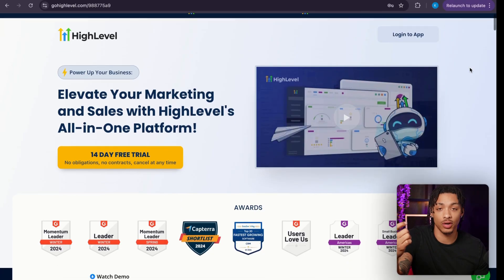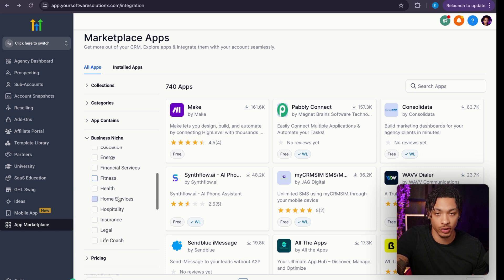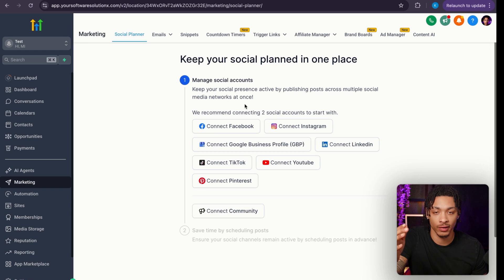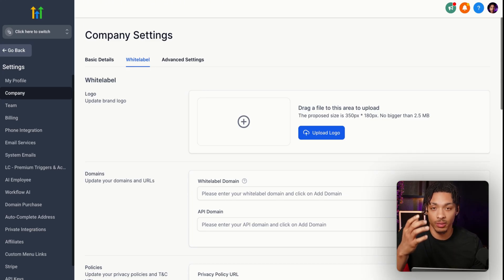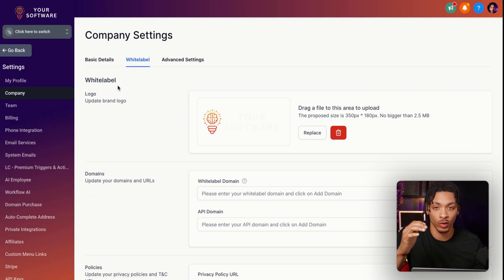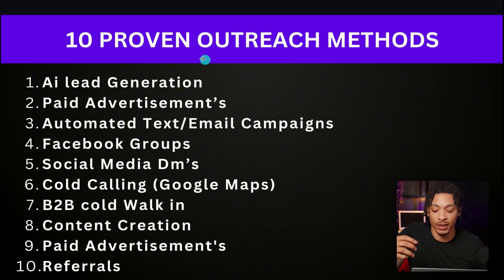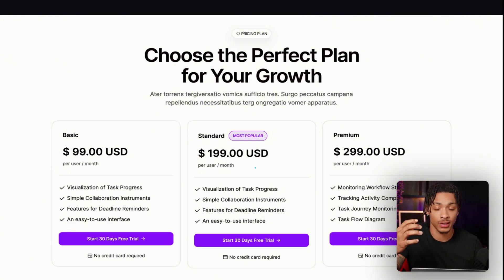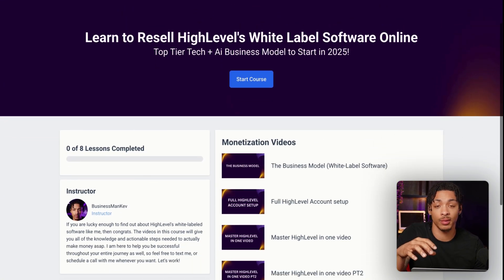You Can own your own Mobil App with 0 Tech/Coding Skills in 2025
You are a smart aspiring entrepreneur, this is How I built and Sold 6 Figure Mobils apps with 0 Tech/Coding Skills, so you can copy/past in my free course linked below (100% FREE). I have the blueprint🗺️

Listen yo, the 5 videos inside my tutorials will basically show you every button to click to make your first $10K in stacking monthly recurring subscription based revenue. I've executed, and I have the blueprint as you can probably tell through this video.

You will learn exactly how to build your very own Software + Ai product, how to copy million dollar websites in minutes, as well as some of the most innovative methods to sell software products online with little time, skills, finances or even confidence at that.

I am also on calls with my guys EVERYDAY who sign in to the Tech Entrepreneur community helping them execute this specific business model asap completely for free. Somebody showed me and now I can show you... Escape the rat race at all cost guy/girl!

0:00 - No-Code Software?
1:08 - HighLevel no-Code Builder